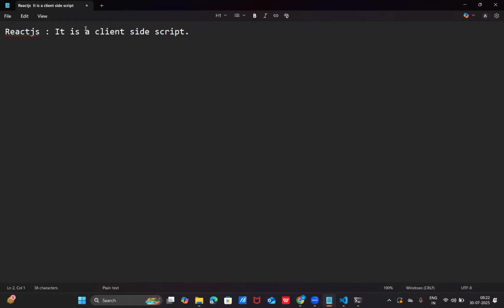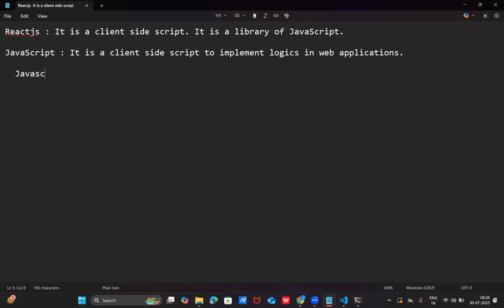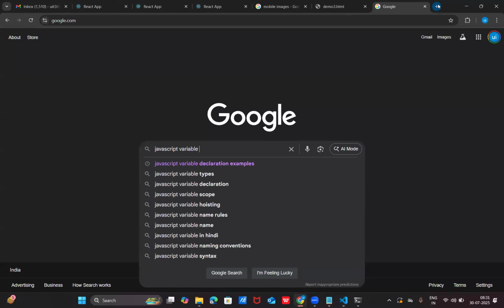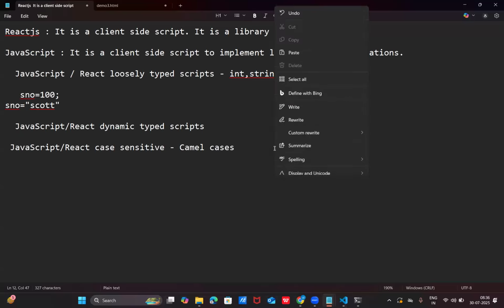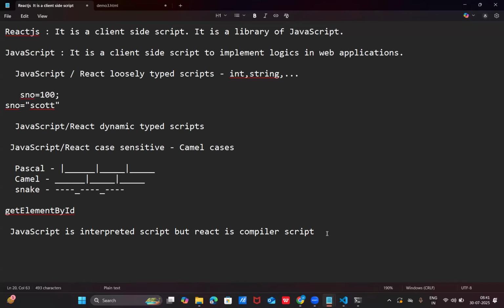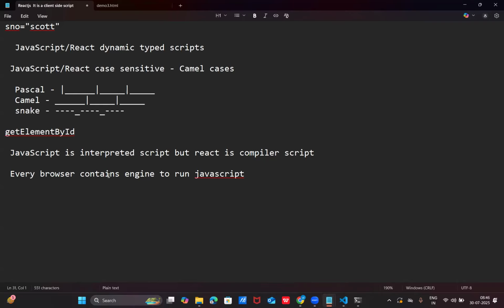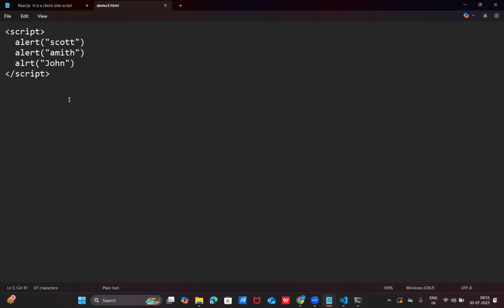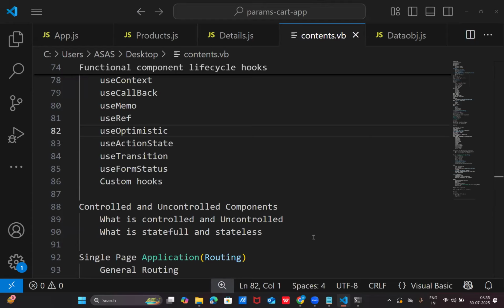REACT JS with AI TOOLS tutorials || Demo - 2 || by Mr. Swamy Naidu On 30-07-2025 @8:15AM IST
Java tutorial by durga sir